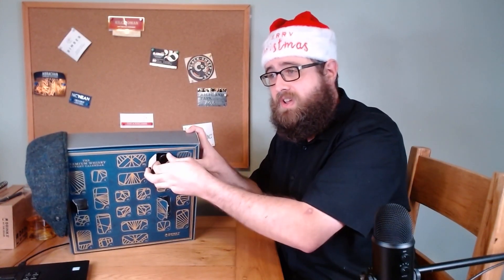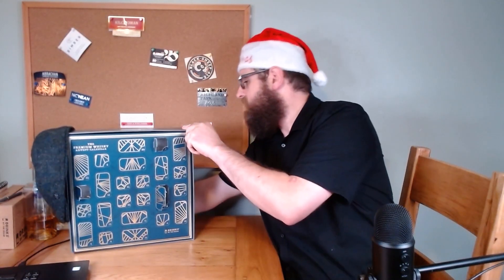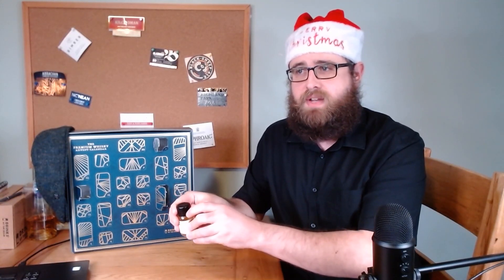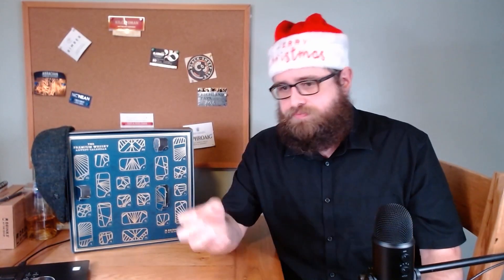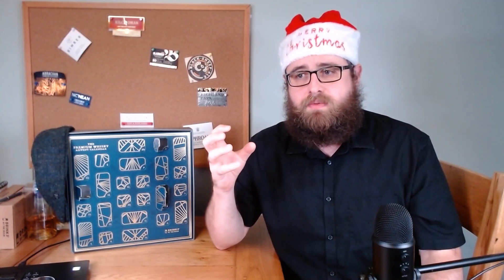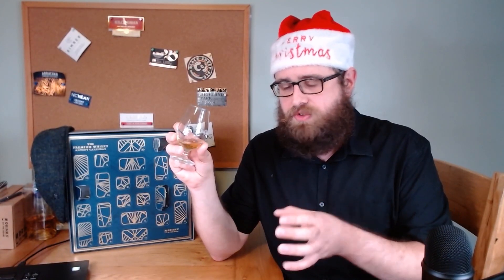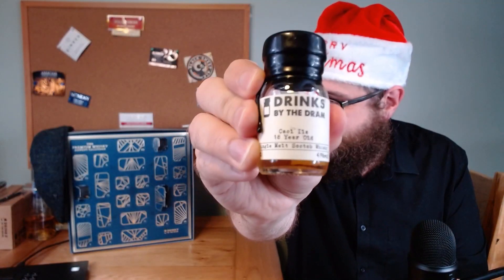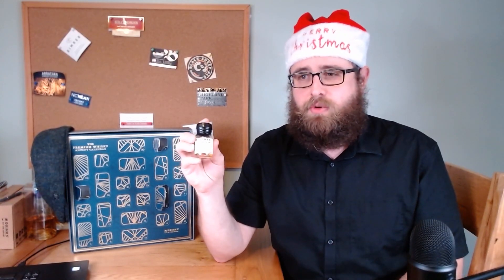Caol Ila 18yo Blind Review - Premium Whisky Advent Calendar 2021 Day 3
Master of Malt / Drinks By the Dram Advent Calendar